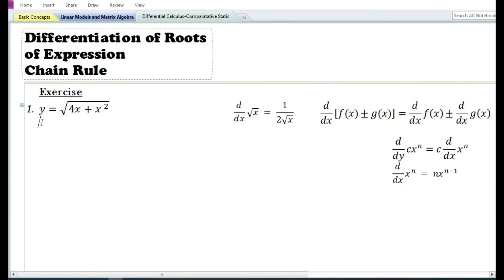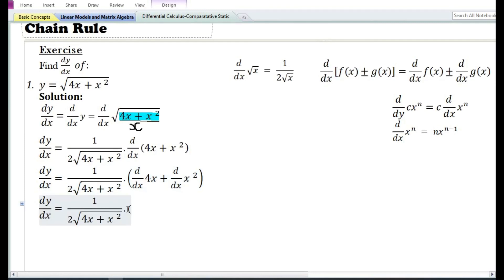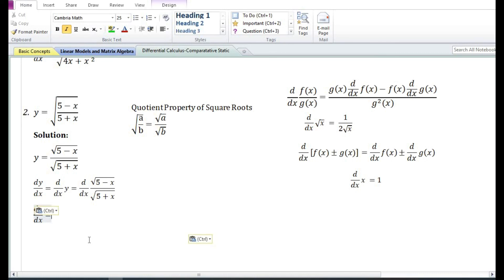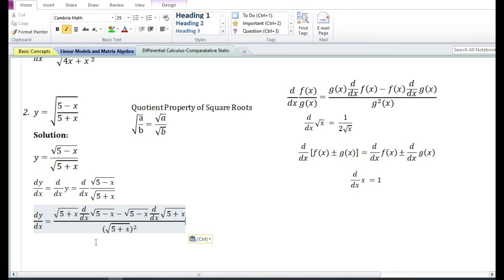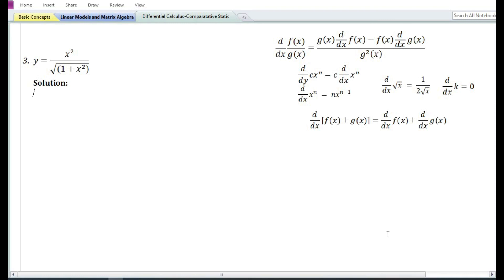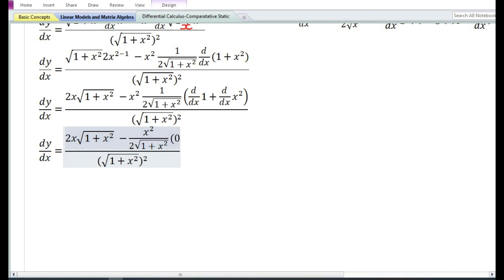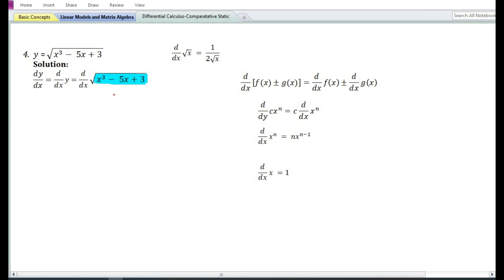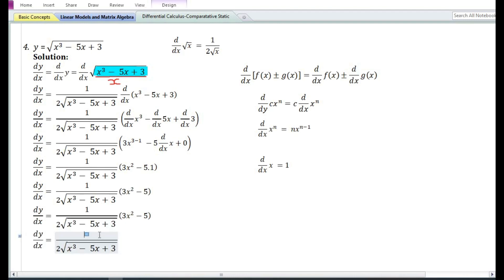Rules of Differentiation - Differentiation of Roots of Expressions (Chain Rule)